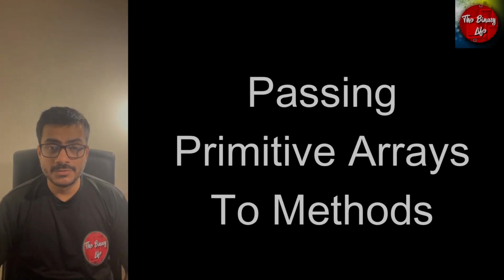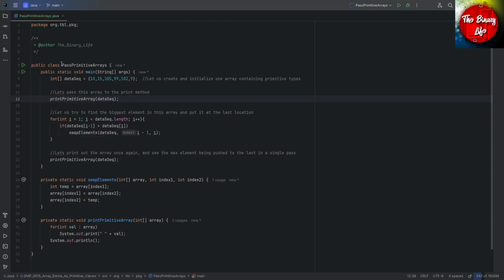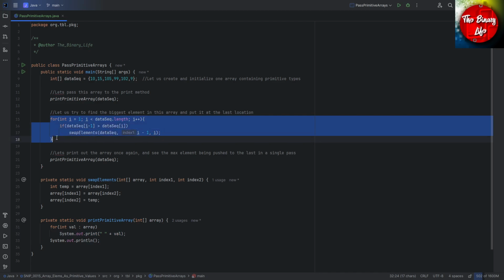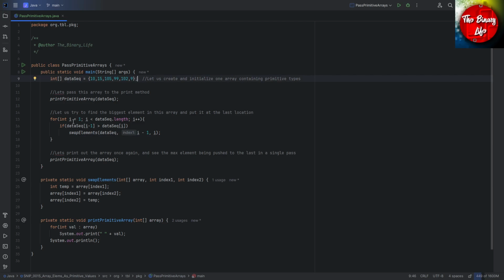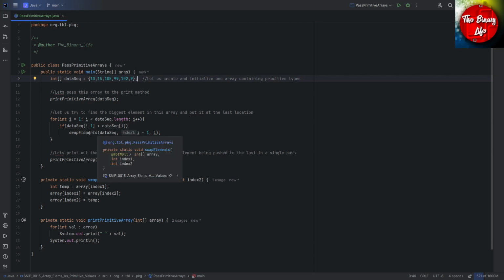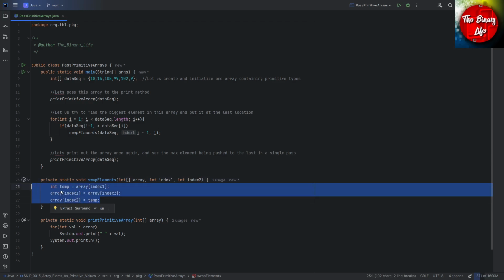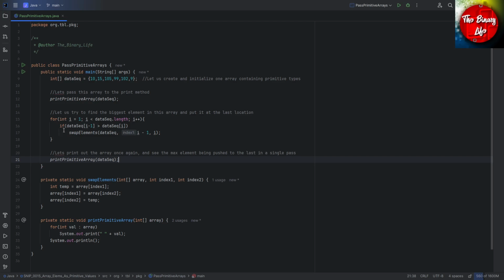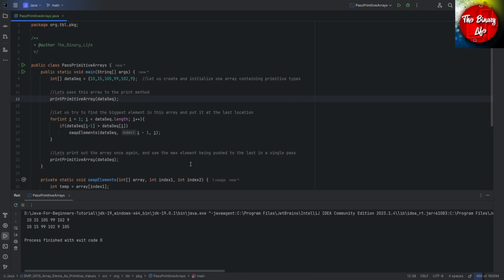Things to know while passing primitive arrays to methods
It might be confusing that primitive types are passed by value, but same is not the case when arrays of primitive types are passed to other methods. These arrays are passed as reference to other methods